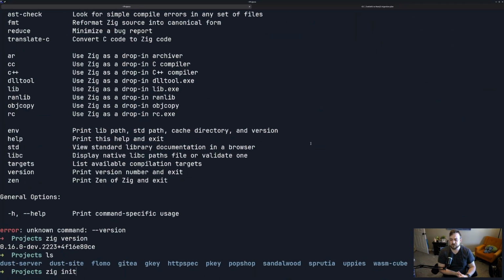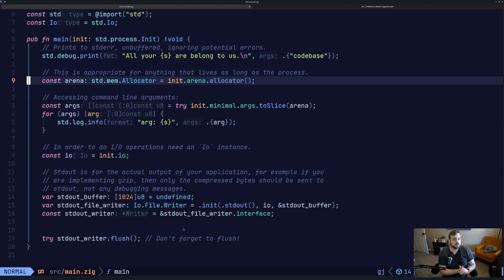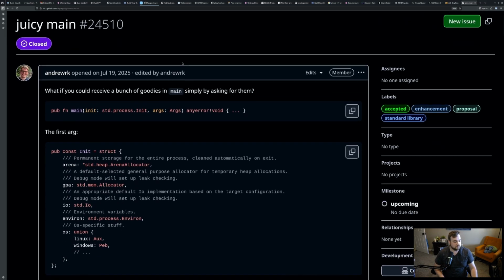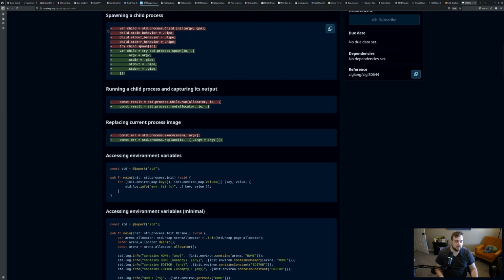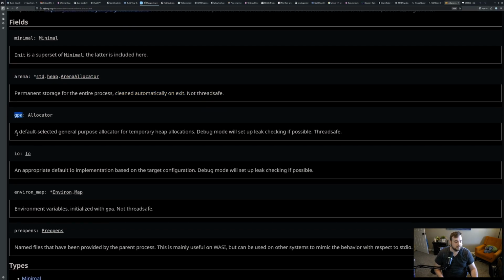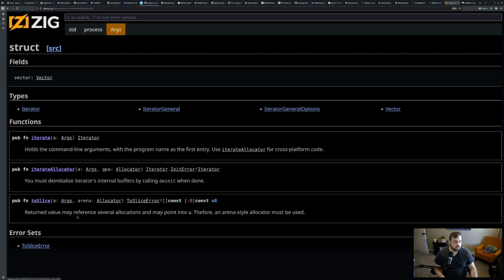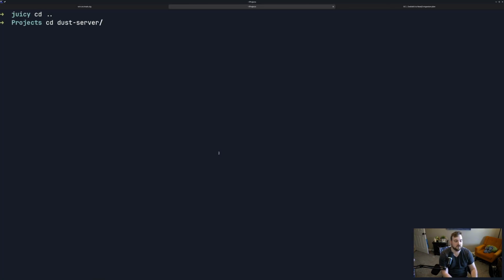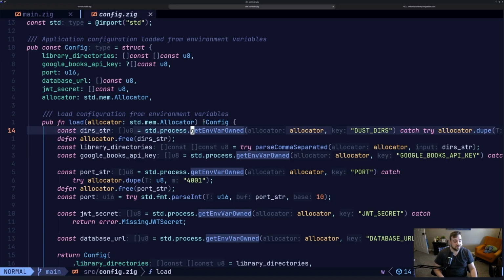Zig's Juicy Main - We've broken "Hello World" once more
In this video we’re exploring a major ergonomic upgrade coming to Zig and it's often referred to as "juicy main."

Traditionally, a Zig program’s main function is very minimal: you write your entry point, and the runtime does the bare minimum before calling it. But the juicy main changes that by letting you ask Zig for useful helpers right in main’s signature like process context, IO handles, allocators, and more all without boilerplate.